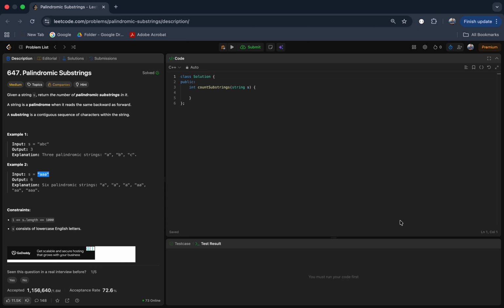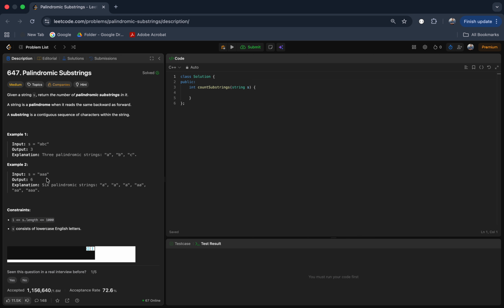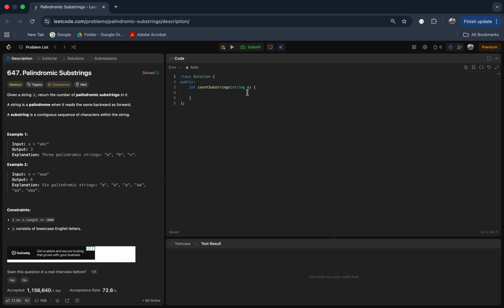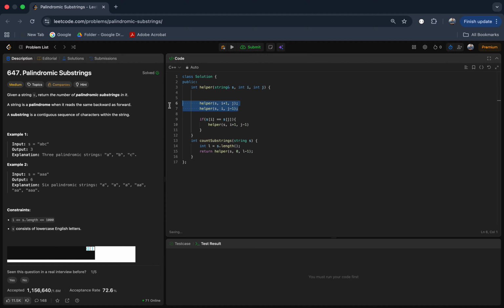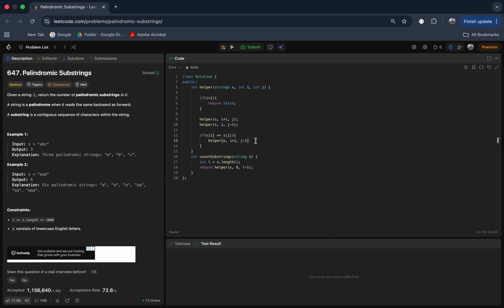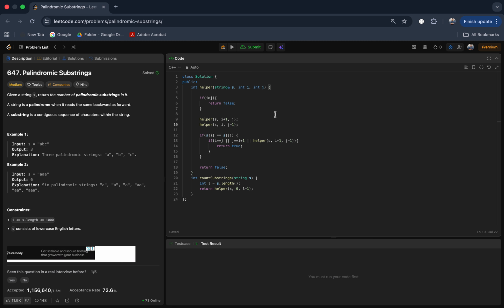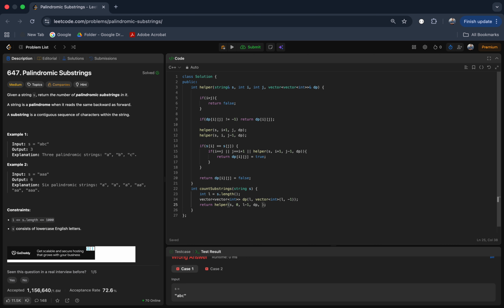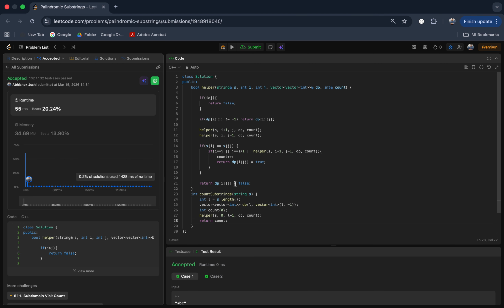Palindromic Substrings TopDown Approach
Space Complexity:O(N*N) + O(N)